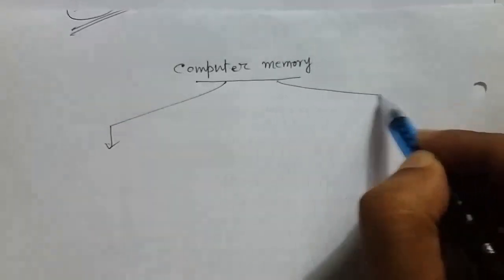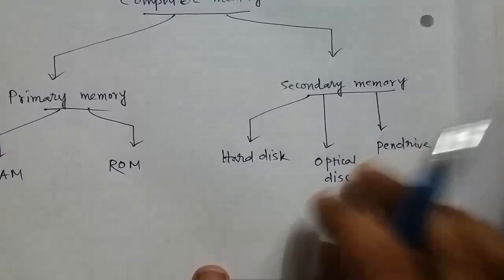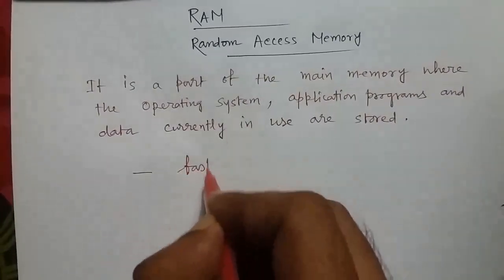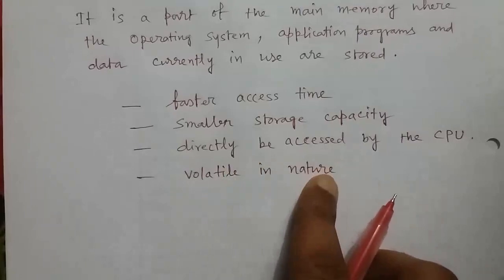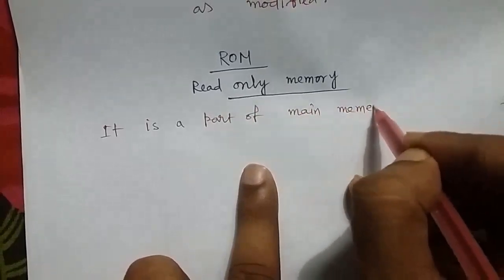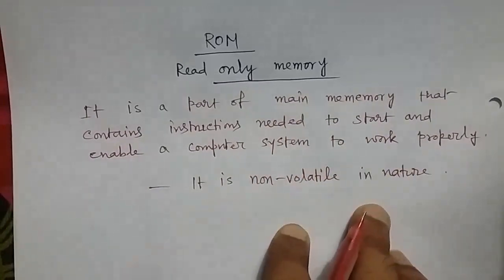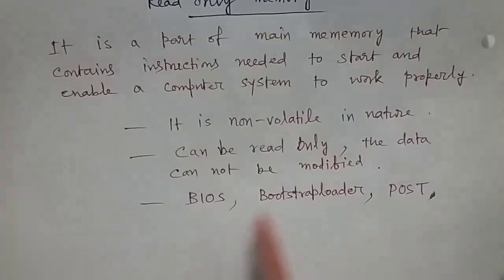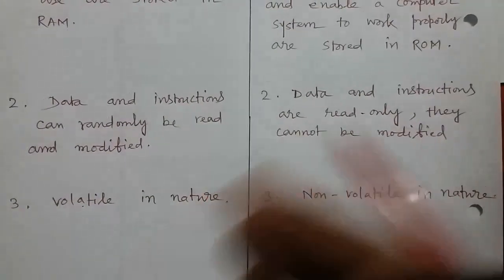Primary Memory of Computer : RAM and ROM | Grade VII | Online Class | South End School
Grade : VII
Subject : Computer Studies
Chapter : Computer - Hardware Components
Lesson : Primary Memory of Computer - RAM and ROM

Note :
This video has been made specially for the students of Grade VII according to the latest ICSE curriculum.

This video is published by :
South End School

School address :
Paschim Bazar, Nalhati, Dist.- Birbhum, West Bengal, PIN - 731243